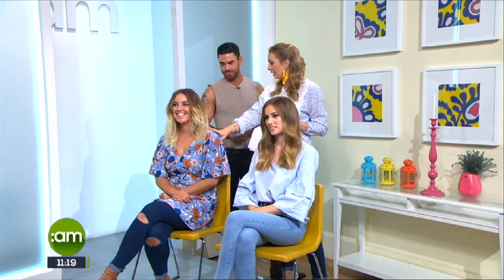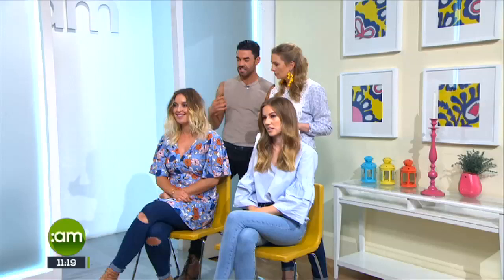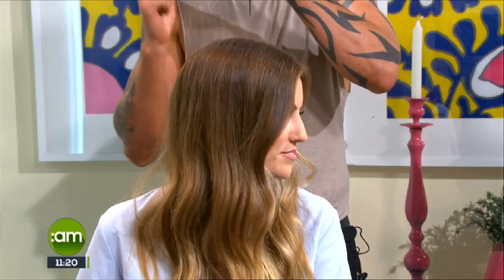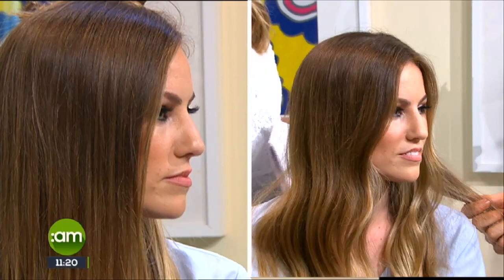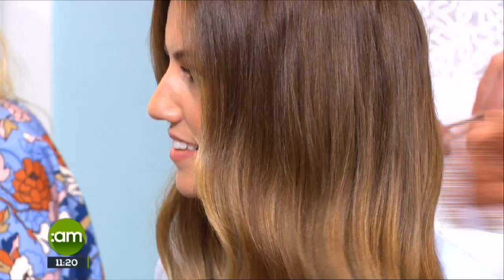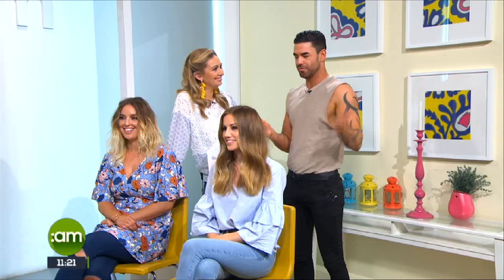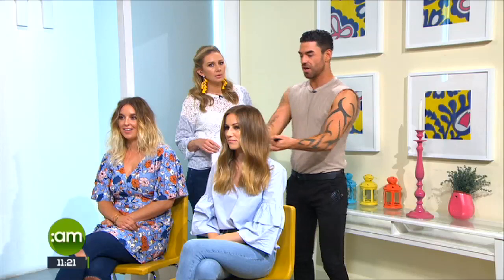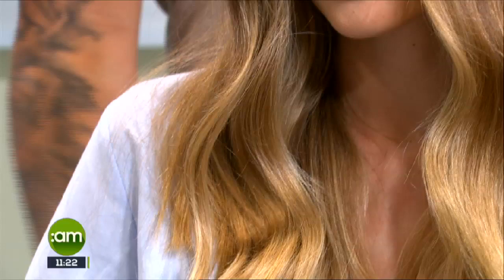Beach Waves Part 2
Gerard McLoughlin from Preen on Dublin's Dame Street is here to show us how to create the beachy wave.